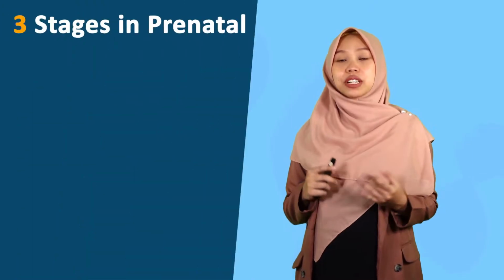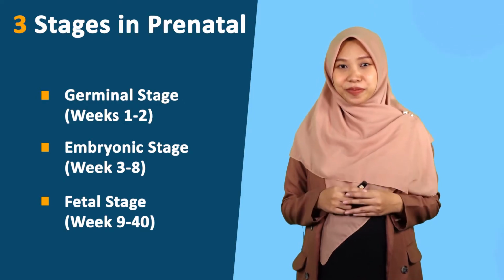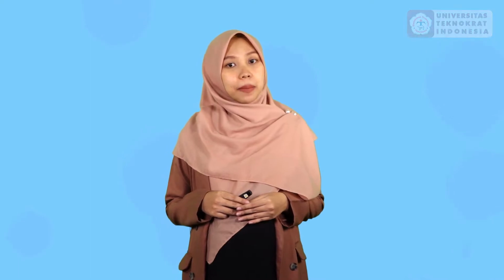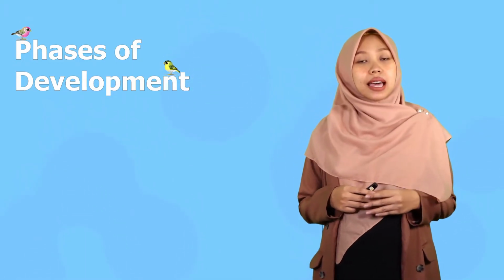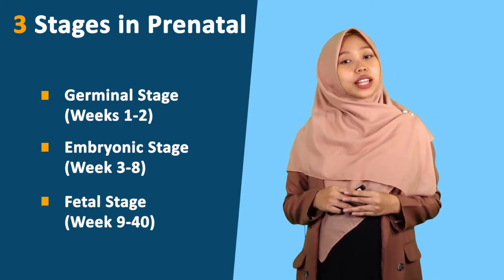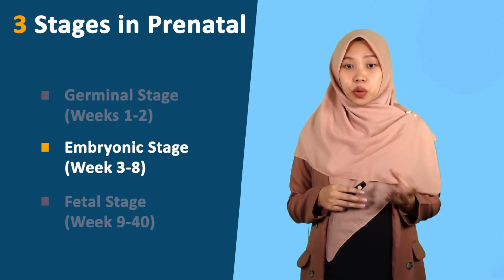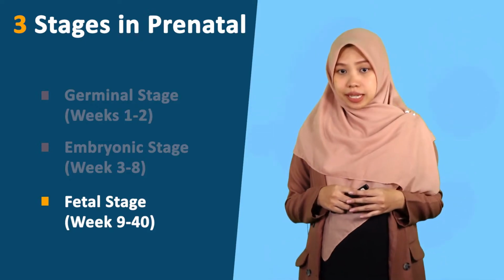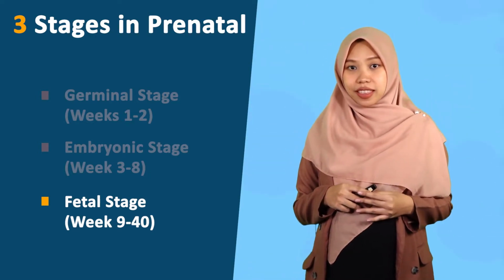Phases Of Development | Child Development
Matakuliah :  Child Development
Materi  : Phases Of Development
Dosen  : Dyah Aminatun, S.Pd., M.Pd.